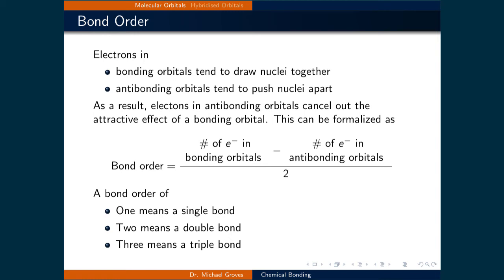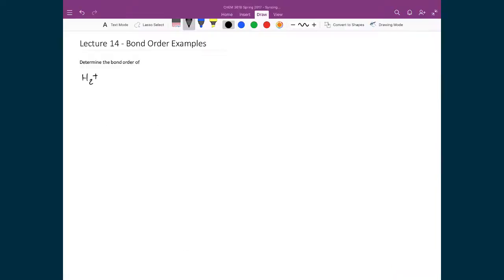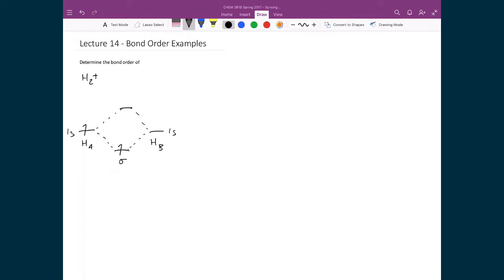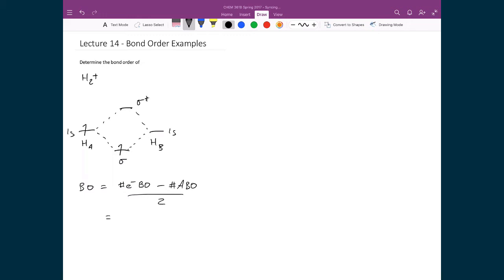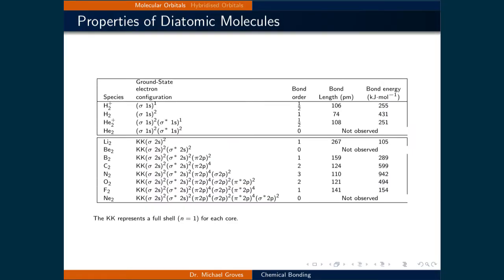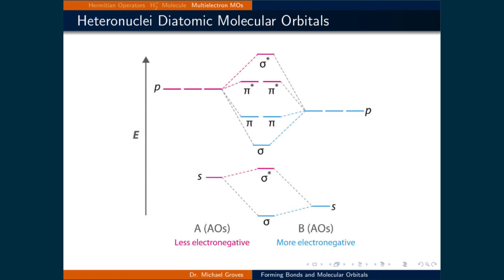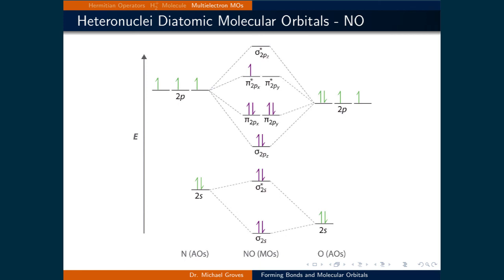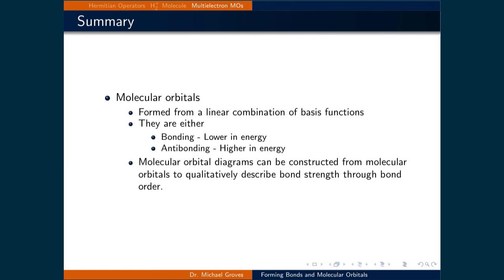Lecture 15 (6 of 6) - Bond Order